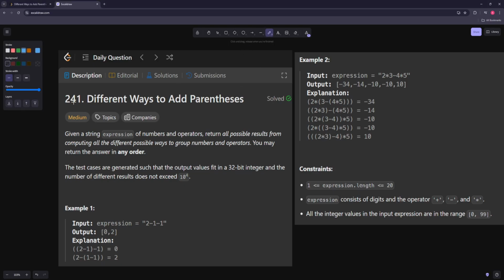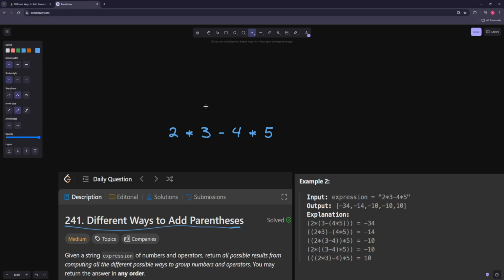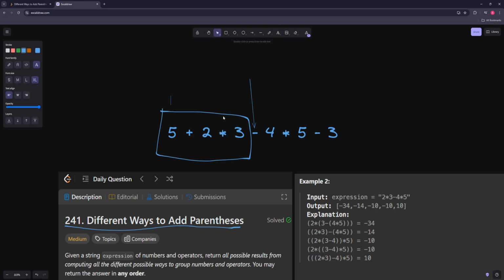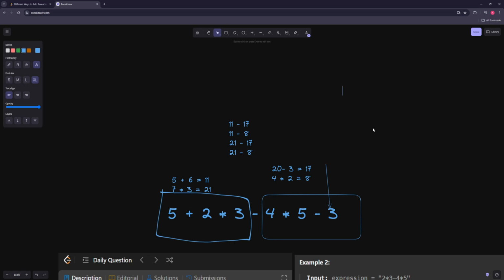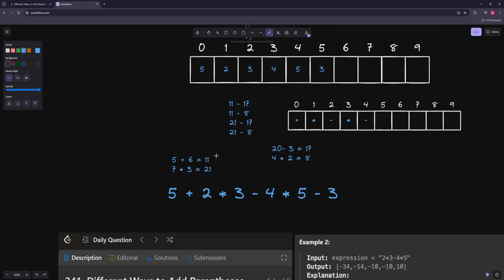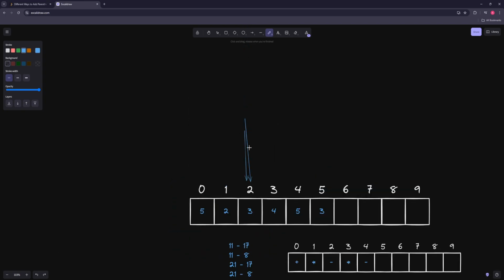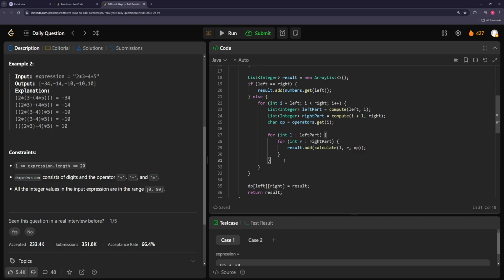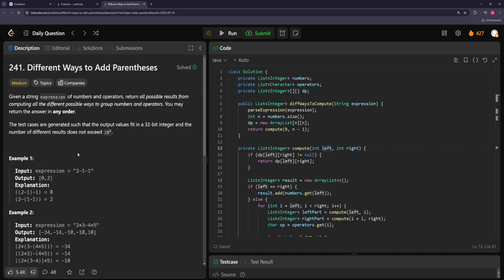LeetCode 241 - Different Ways to Add Parentheses - Java